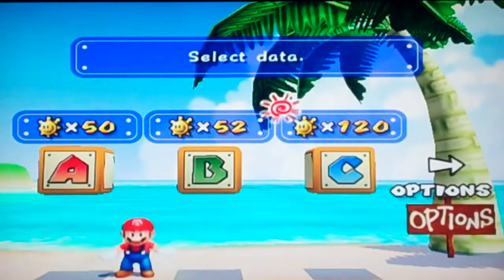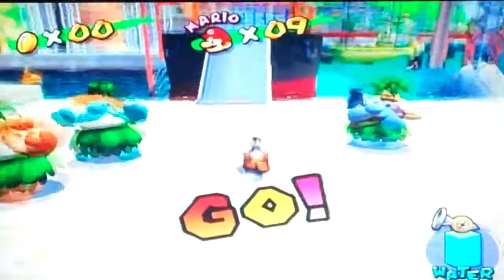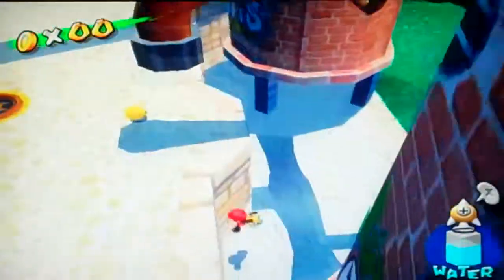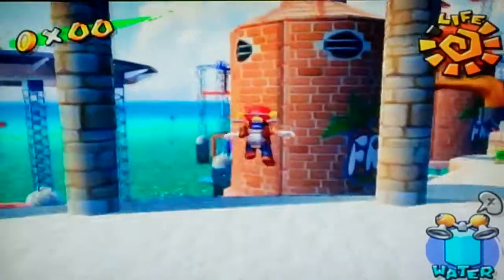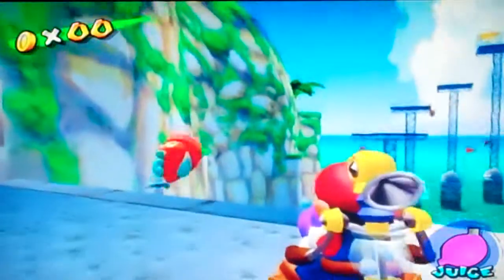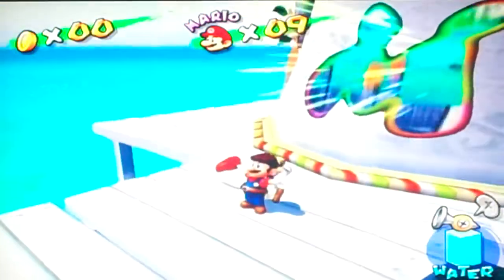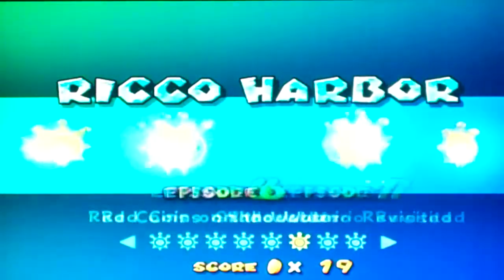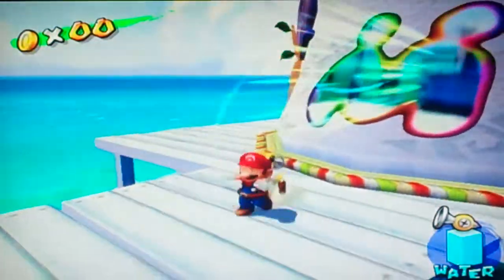Super Mario Sunshine walkthrough part 21